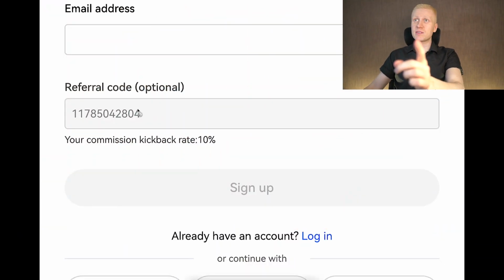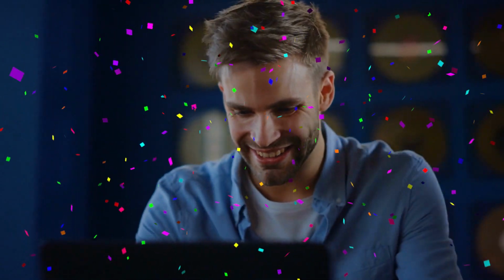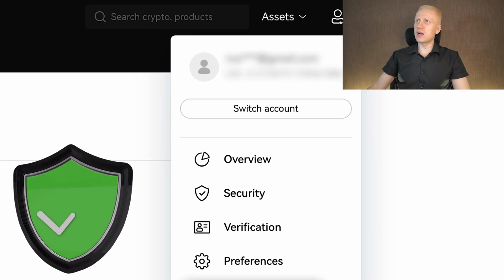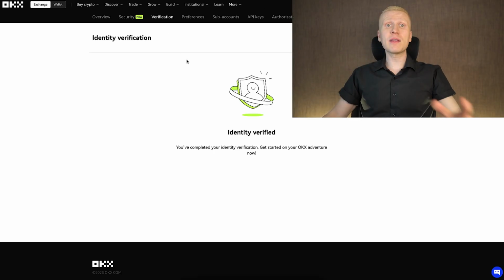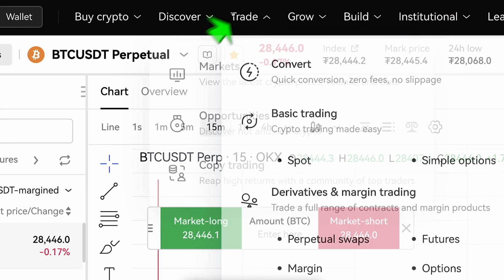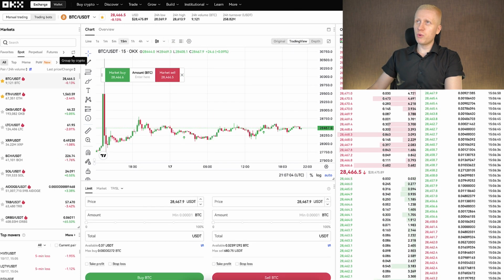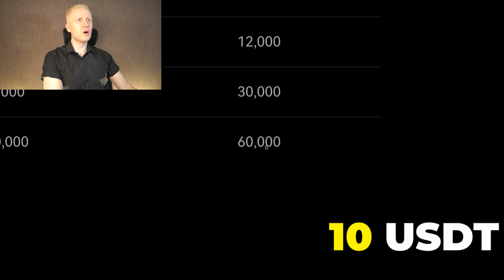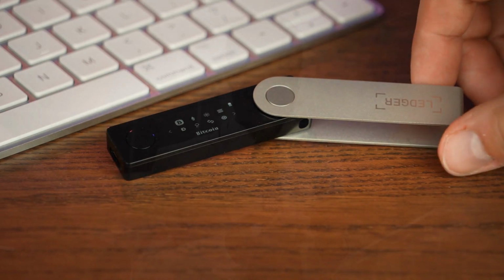OKX Referral Code 2026: Step-By-Step Tutorial for Beginners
3) BINGX 💙No ID Required to Use the Platform

Thank you very much for your trust and for watching my OKX tutorials.

My step-by-step videos are designed to help you get the most out of OKX, whether you're just starting or already have some experience.

- use OKX trading bots
- trade on OKX Spot
- trade on OKX Futures
- use OKX Earn products
- deposit & withdraw money from OKX
- use OKX for beginners
- learn about OKX margin
- Find OKX referral code
- use OKX app

OKX Exchange offers many great tools, which can initially feel overwhelming for beginners. That’s why I’ve created these beginner-friendly walkthroughs to help you move forward step by step.

I'll also offer you some tips based on my own and other people's experiences of using OKX.